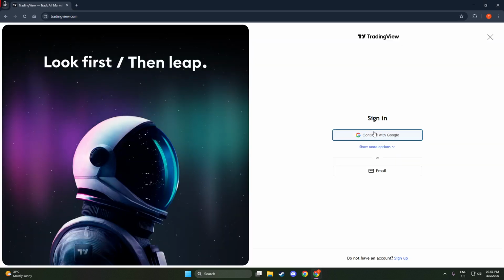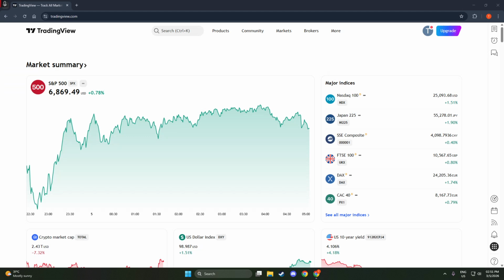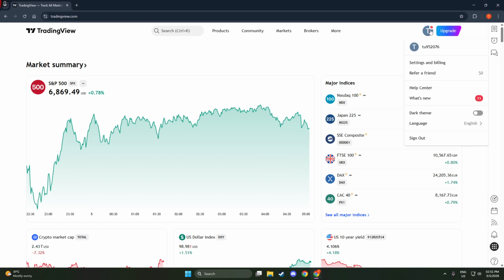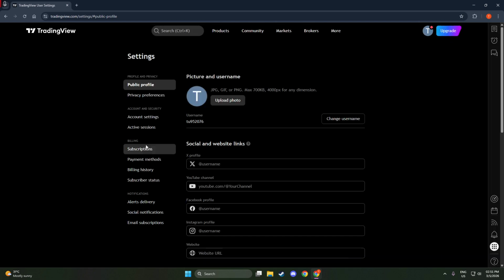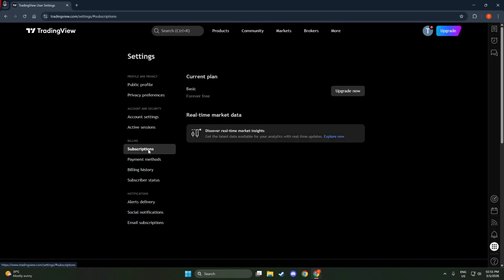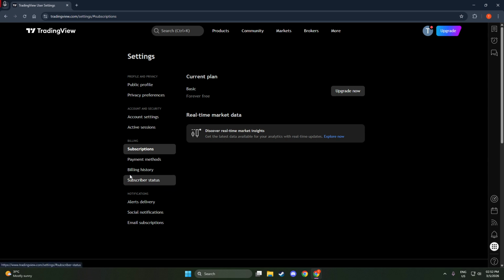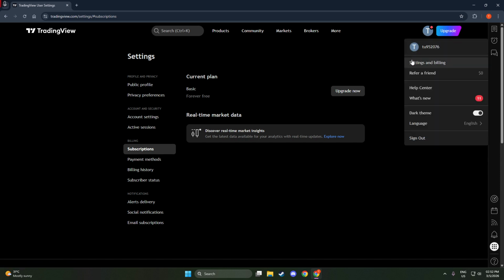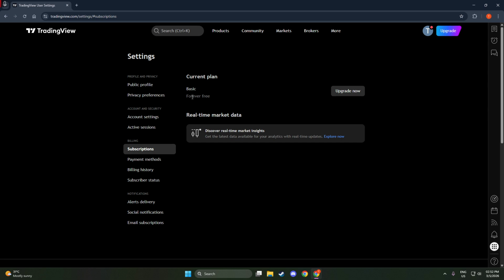How to Check my TradingView Subscription [2026 Full Guide]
How to Check my TradingView Subscription

In this video, we show you exactly how to check my TradingView subscription status to verify your current plan features and billing cycle details. We focus on accessing the administrative sections of your profile to ensure you have continuous access to the platform's premium charting and data tools.

Mastering the management of your account details is essential for maintaining a professional workflow and improving the overall quality of your market analysis projects. By utilizing the account management modules and navigating the billing parameters, we ensure that your service level is correctly aligned with your technical requirements and that all active feature sets are properly authorized.

Technical Specs:
Software: TradingView; Feature: Account Management & Settings.